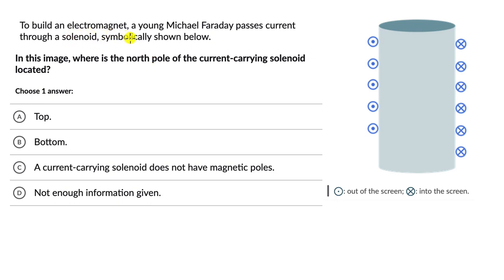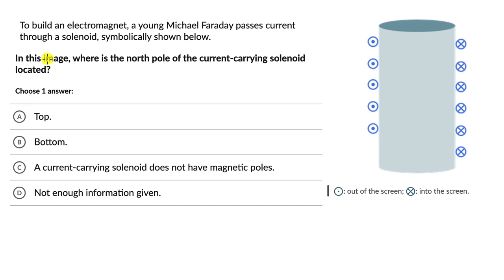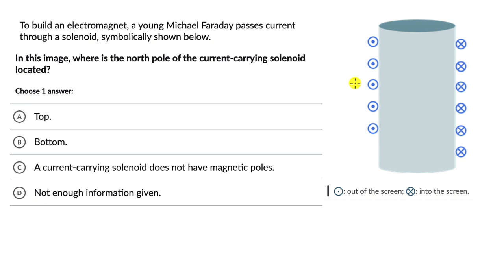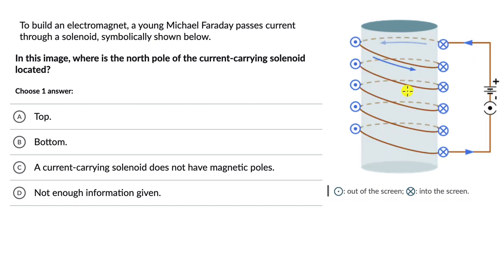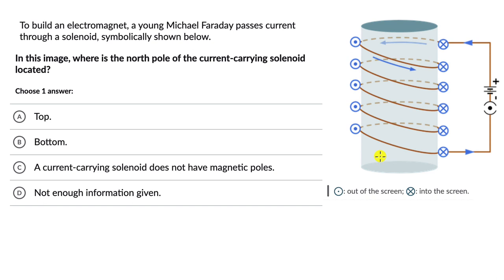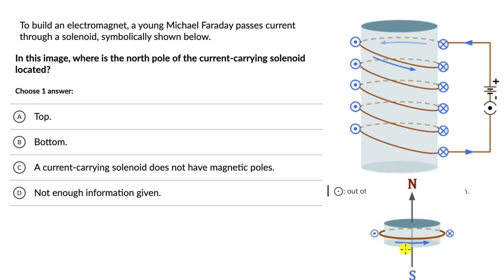Magnetic field due to a solenoid | Magnetism and matter | Physics | Khan Academy